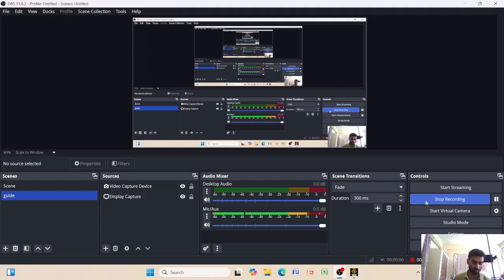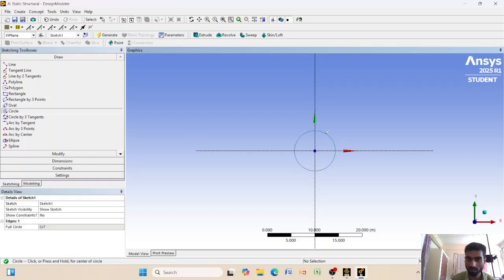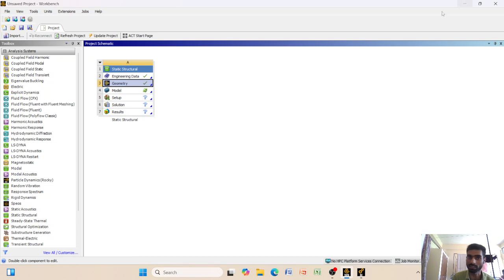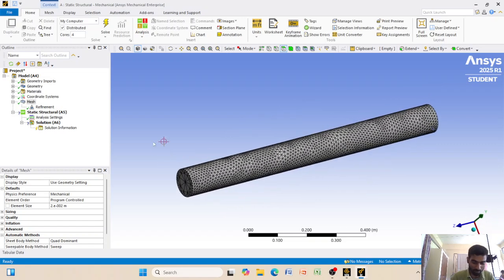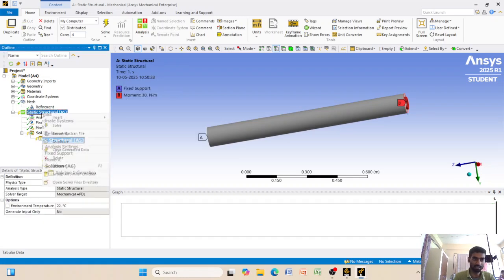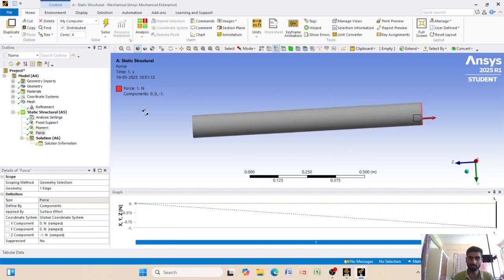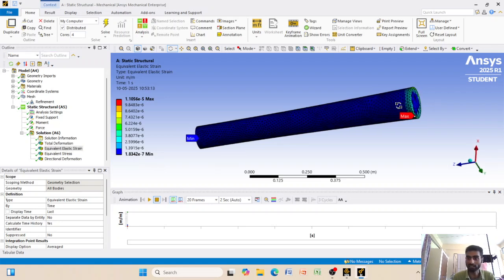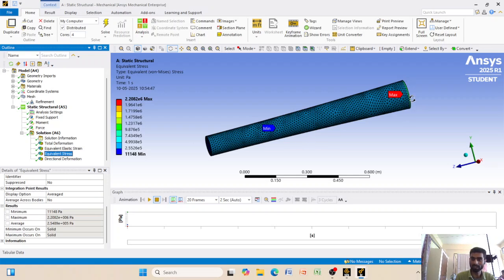FEA of Torsional Shaft | Modelling & Simulation Tutorial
In this video, I demonstrate the complete process of modelling and performing finite element analysis (FEA) of a torsional shaft with a circular cross-section using a suitable software package. This video is part of the coursework for ME 316: Computer-Aided Engineering at Tezpur University.

The tutorial covers:
✅ Shaft modelling basics
✅ Boundary conditions and loading (torque)
✅ Mesh generation
✅ Simulation results and interpretation